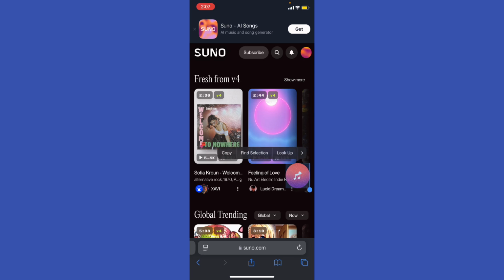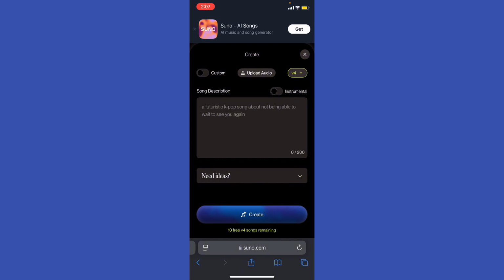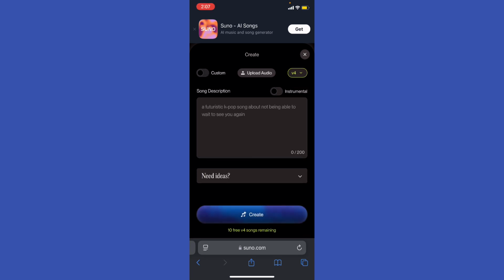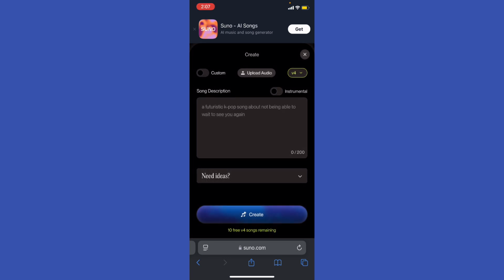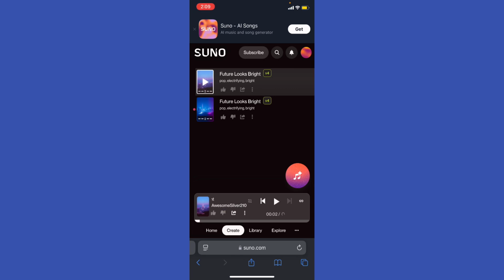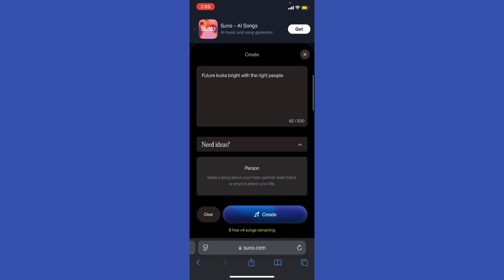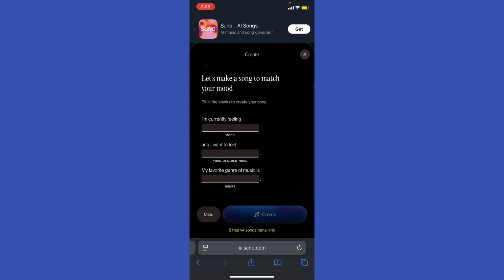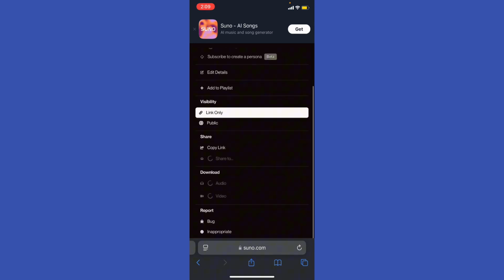How to Use Suno AI V4 Music Generator Updates (2025)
How to Use Suno AI V4 Music Generator Updates

Learn how to use the latest updates to the Suno AI V4 Music Generator in this online tutorial. Get the most out of this powerful tool!

Get ready to revolutionize your music-making process! The Suno AI V4 Music Generator has just received a major update, and we're diving in to explore the exciting new features and possibilities. From improved algorithms to enhanced user interfaces, we'll cover everything you need to know to take your music production to the next level. Whether you're a seasoned producer or just starting out, this update is packed with game-changing tools to help you create professional-sounding tracks with ease. So, what are you waiting for? Watch now to discover the full potential of Suno AI V4 and unlock your creative potential!